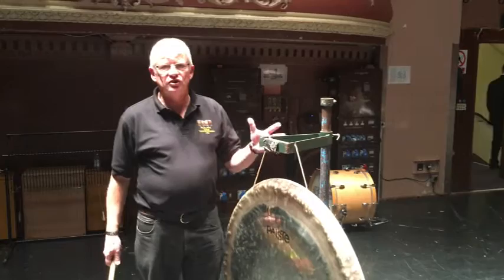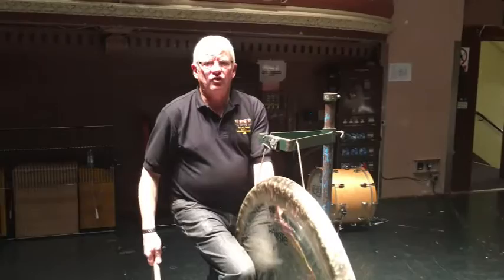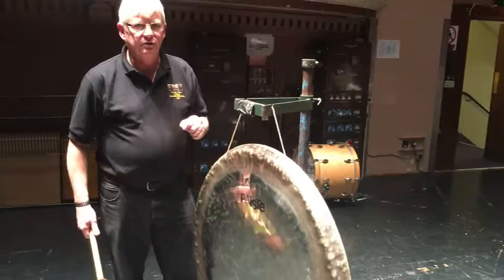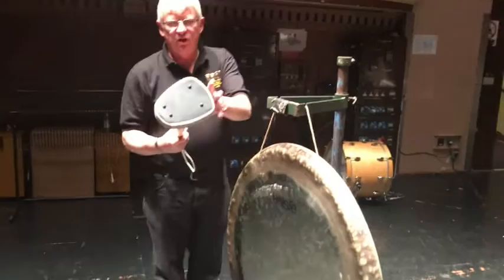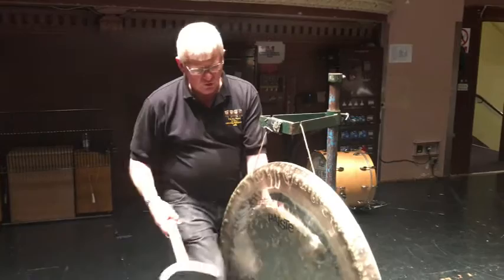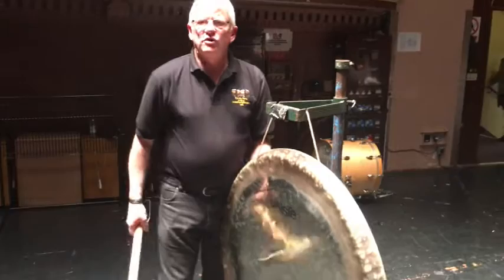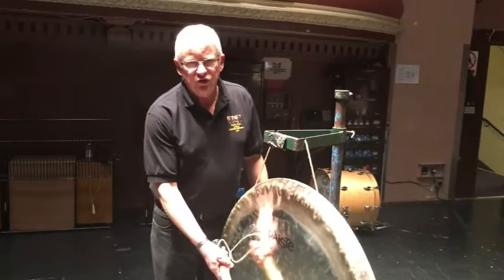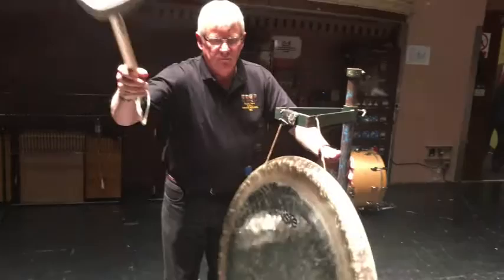TamTam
Ray Payne gives top tips to get the most from his Tam Tams.